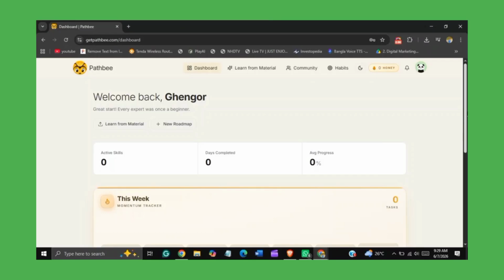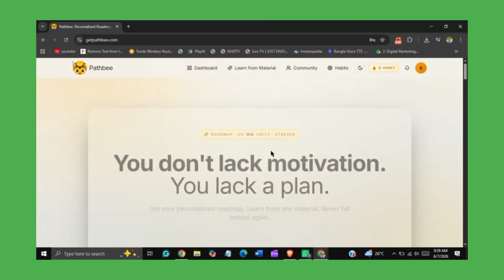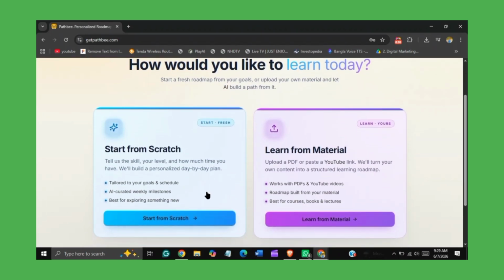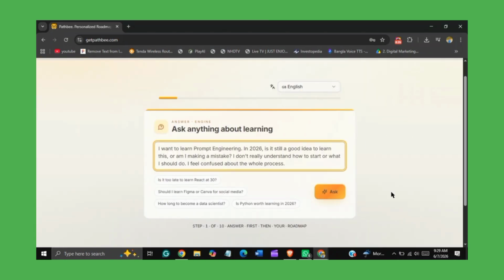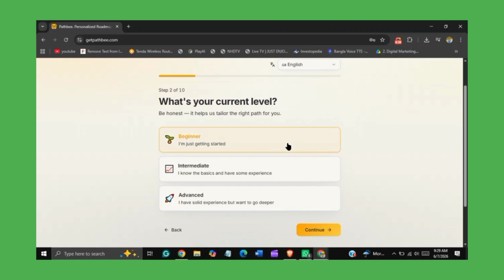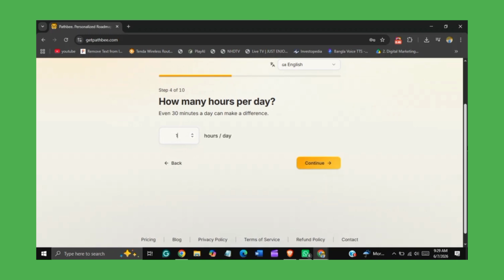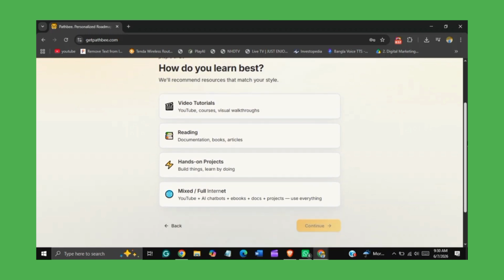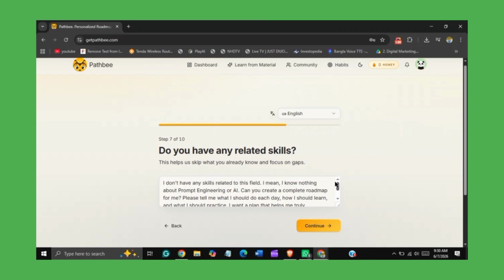Create Your Personalized Learning Roadmap in Minutes (English)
Master Any Skill: Create Your Personalized Learning Roadmap in Minutes

Struggling to figure out what to learn next or how to structure your study plan? Broad, generic courses often leave you overwhelmed without a clear path forward. Building a customized, step-by-step learning roadmap tailored precisely to your goals takes just a few minutes. Here is how you can create your personalized learning roadmap efficiently and start taking action today.

Define Your Specific Goal and Current Level
Before generating a roadmap, clarity is key. Narrow down exactly what skill you want to master and identify your starting point. Specify the skill you want to learn, assess your baseline experience level, and determine your time commitment.

Structure Your Learning Journey
A successful learning roadmap breaks massive goals down into bite-sized, actionable milestones. A solid structure includes understanding foundations and fundamentals, focusing on core practical skills, completing interactive practice and knowledge checks, and working on real world capstone projects.

Turn Milestones into Daily Actionable Tasks
Having a macro roadmap is great, but daily consistency is what drives results. Break topics into daily tasks to focus on one small concept at a time, track your progress to stay motivated, and validate your understanding with quizzes.

Execute and Adapt
Once your personalized roadmap is generated, focus on execution and follow the sequence step-by-step. Refine your pace as you go to ensure steady growth.

Ready to skip the planning guesswork and dive straight into learning? Set your target, generate your step-by-step path, and start building real skills today.